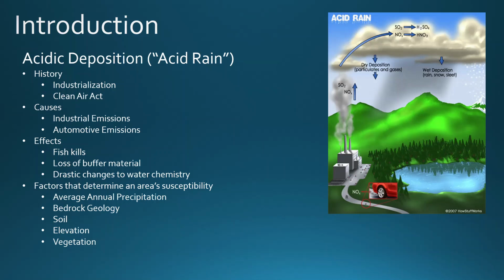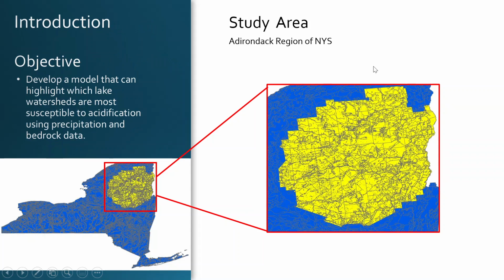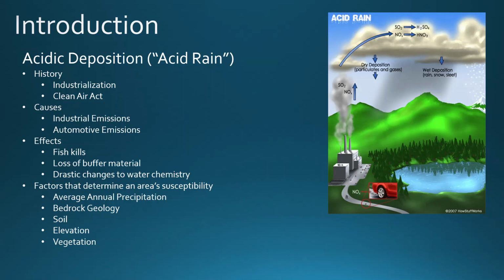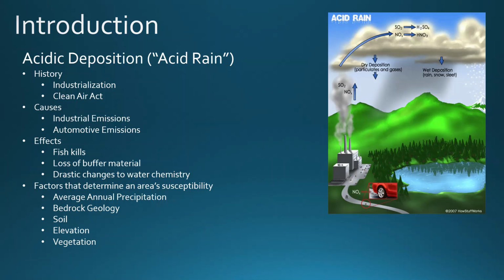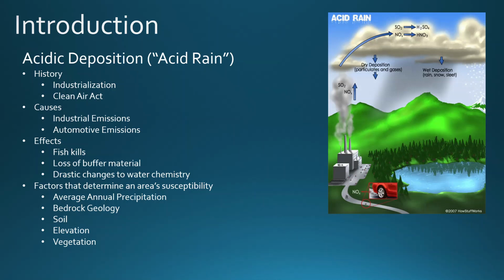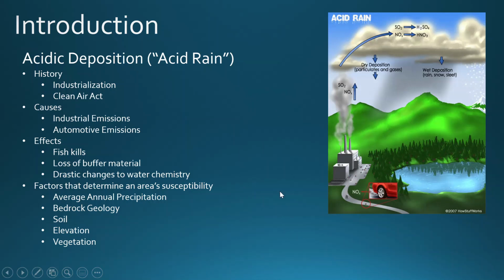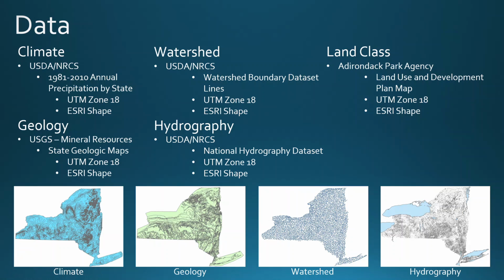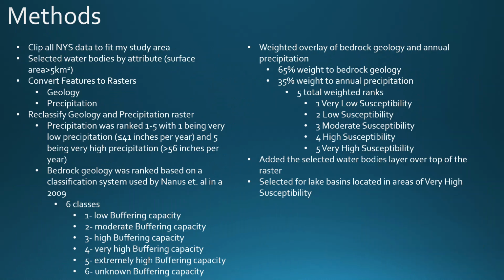GEO 479 Project Presentation Part 1